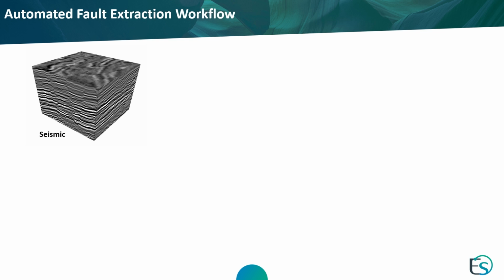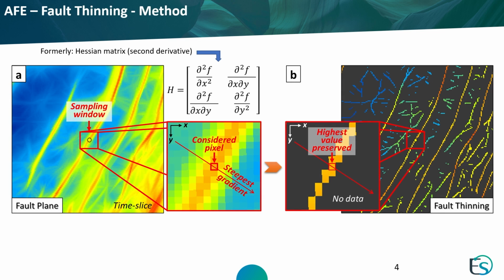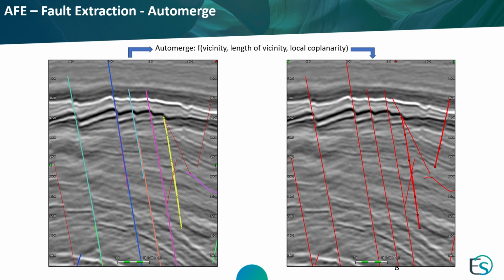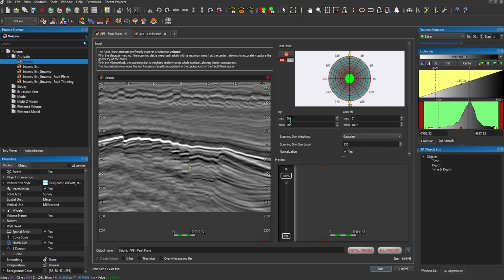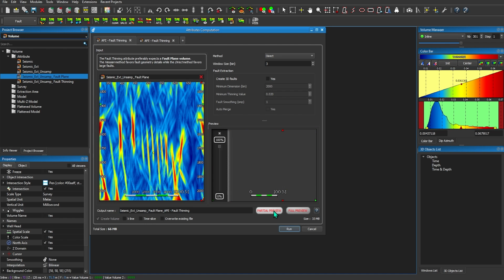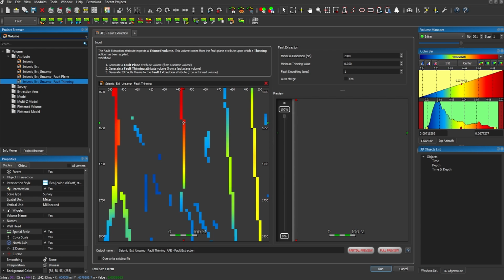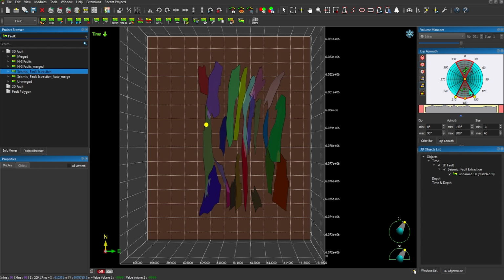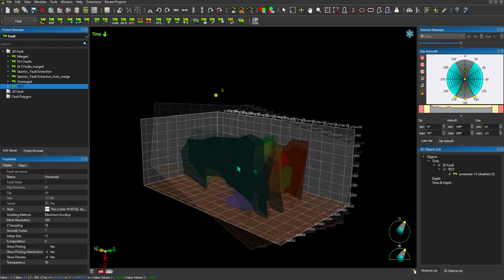Tutorial - Automated Fault Extraction and Fault Management in PaleoScanᵀᴹ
Through the AFE workflow, faults are automatically extracted from a seismic volume.
This method is based on three major steps:
i) the first step is to compute a Fault Plan volume based on the variance, where an ellipsoid is run at numerous dips and azimuths. This volume corresponds to the maximum variance along the ellipsoid.
ii) the second step is to apply a thinning algorithm to keep the maximum values along the fault plan in order to get rid of inconsistent values.
iii) the final action is to extract the faults based on this Fault Plan Thinned volume.
Every single fault is then editable and behaves as an individual object. The main advantage is that the user keeps control of the inputs during every step of the workflow.